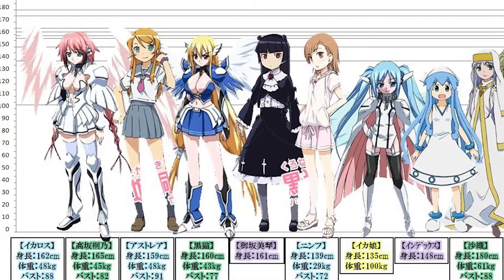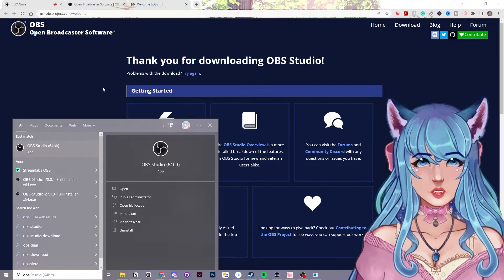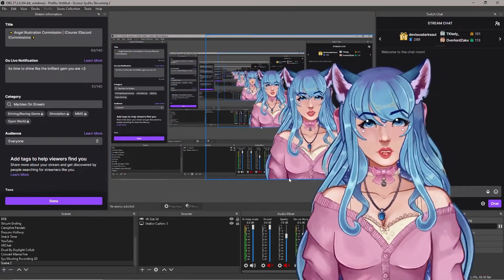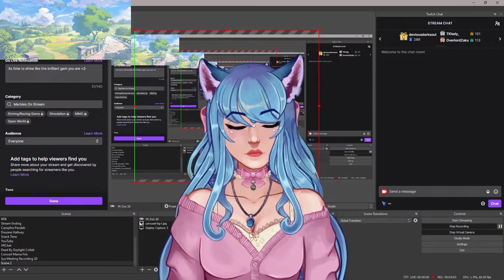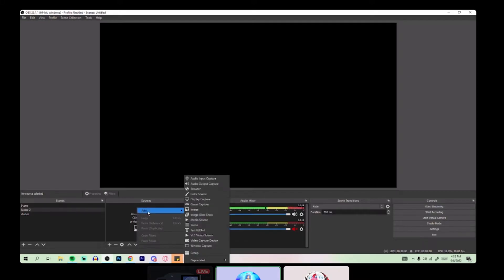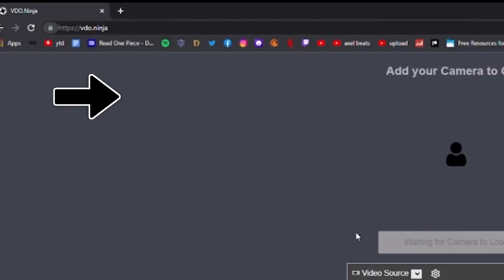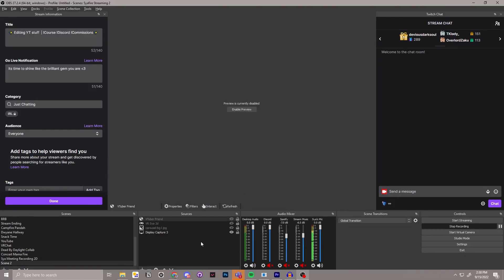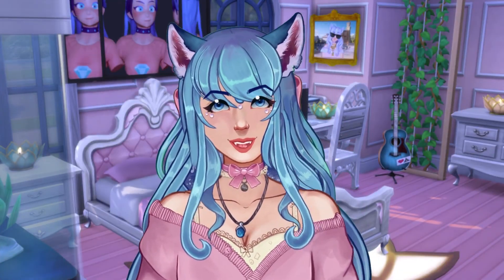How To Stream With Multiple Vtubers On Screen (OBS Ninja Tutorial)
In this video, I will show you how to use OBS Ninja to collab with multiple 2D VTubers from VTube Studio on a Live Stream or for a YouTube Video. I will be working with my VTuber friend @AxelBeats to demo how this is set up. This is a great way to learn how to stream with multiple VTubers on stream.

Are you interested in learning how to design and create characters?

Explore up to 7 sections and 30+ pre-recorded videos. Find out more here!

📝𝐂𝐡𝐚𝐩𝐭𝐞𝐫𝐬:

00:00 How To Stream With Multiple VTubers On Screen (OBS Ninja Tutorial)
00:45 Step 1: Download OBS Studio
01:05 Step 2: Setup OBS Scene
02:12 Step 3: Start Your Virtual Camera in OBS
03:12 Step 4: Have Your Friend Setup their OBS and Virtual Camera
05:10 Step 6: Navigate to OBS Ninja
05:48 Step 7: Copy the OBS Ninja link and send it to the streamer who needs your model
06:33 How it looks with 2 VTubers on a Stream

📖 𝐑𝐞𝐬𝐨𝐮𝐫𝐜𝐞𝐬 📖

♥ 𝐒𝐮𝐩𝐩𝐨𝐫𝐭 𝐒𝐲𝐚𝐟𝐢𝐫𝐞 ♥

💌 𝐒𝐞𝐧𝐝 𝐌𝐚𝐢𝐥 𝐓𝐨 𝐒𝐲𝐚 :

Syafire
United States

⚙️ 𝐕𝐑 𝐆𝐄𝐀𝐑: ⚙️